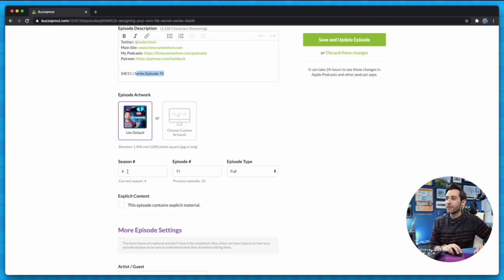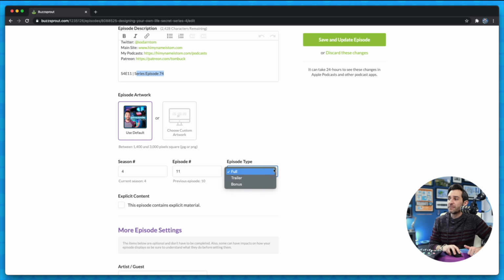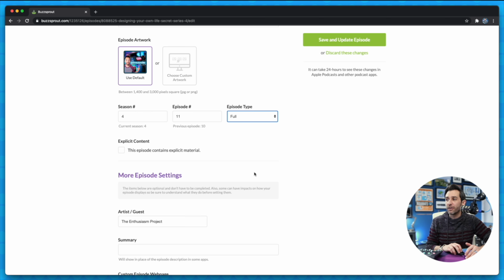Podcaster Playbook: Episode Descriptions, Artwork, & Info | Part 17/18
So you've selected your podcast host and maybe even uploaded your first episode- you're done, right? Nope!

Let's talk about everything you need to do to set your episode up for success, including title, description, artwork, season listings, and more!

ACTION ITEMS-
•Create and upload podcast artwork (3000px X 3000px with a resolution of 72dpi). You can design this yourself using something like Photoshop or Canva, or outsource the project if necessary.

•Upload your first episode and give it a title and description. Make sure your description includes any calls to action or important links that you want to share.

•You can publish your episode now and begin submitting your show to podcast directories. You don't need to share your link yet. Once your show has been approved, you can always "unpublish" your episode if you want and reschedule it for later.

•If you want to submit your show to directories, but don't want to publish your episode yet, consider recording a short 1-2 minute trailer that explains your show's concept and announces the launch date.